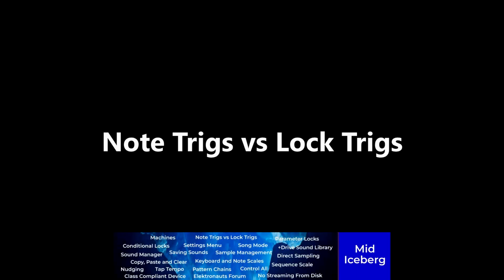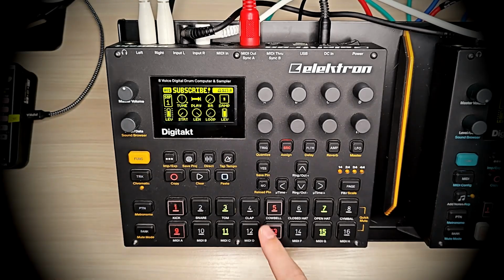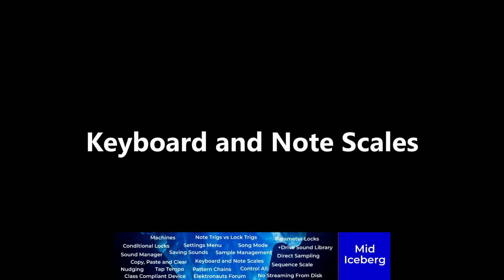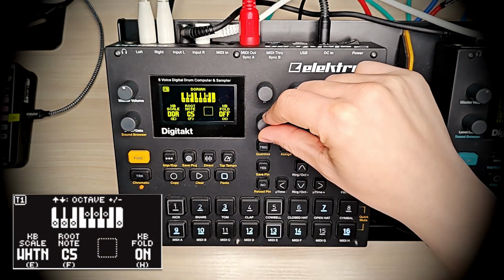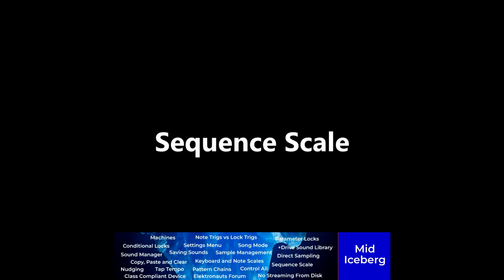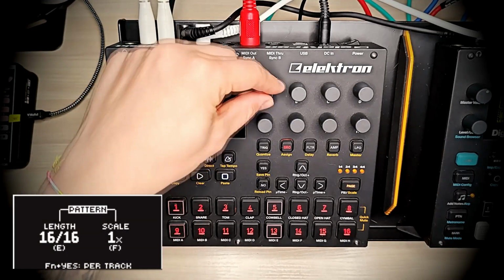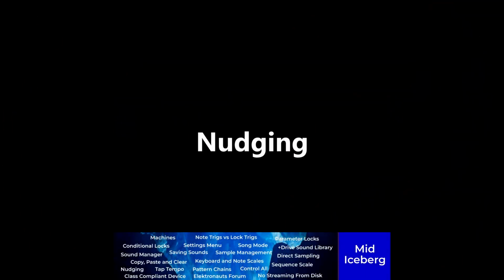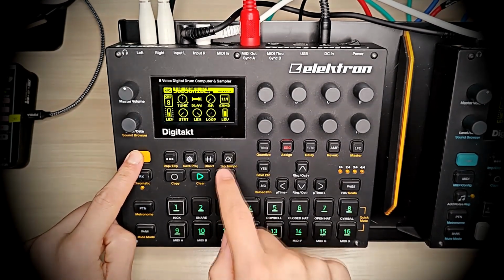The Elektron Digitakt Iceberg | Tier 3 - Mid-Iceberg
Explore the tier 3 of the Digitakt iceberg—from well-known tips and tricks to the deepest hidden lore. This video uncovers myths, secrets, and strange stories around Elektron’s legendary sampler and sequencer.

Whether you’re a long-time Digitakt user or just curious about its history, quirks, and community mysteries, this iceberg goes from the surface all the way down to the forgotten depths.

Chapter List:
00:00 Level 3 - Mid-Iceberg (Advanced)
00:05 Machines
02:41 Note Trigs vs Lock Trigs
03:28 Parameter Locks
04:21 Conditional Locks
06:39 Settings Menu
10:14 Song Mode
12:46 +Drive Sound Library
13:17 Sound Manager
14:43 Saving Sounds
15:05 Sample Management
16:23 Direct Sampling
16:56 Copy, Paste and Clear
18:24 Keyboard and Note Scales
18:59 Sequence Scale
20:55 Nudging
21:10 Tap Tempo
21:17 Pattern Chains
22:13 Control All
22:38 Class Compliant Device
22:56 Elektronauts Forum
23:12 No Streaming From Disk

Elektron Digitakt

Digitakt sampler

Digitakt sequencer

Digitakt tutorial

Digitakt workflow

Digitakt tips

Digitakt iceberg

music gear iceberg

sampler iceberg

Digitakt secrets

Digitakt lore

Digitakt myths

dawless music

dawless setup

dawless jam

elektron gear

elektron digitone

elektron octatrack

music production secrets

hidden gear features

electronic music setup

sampler tricks

groovebox iceberg